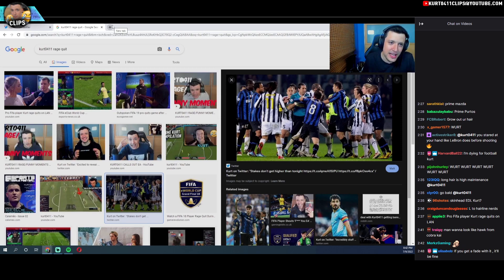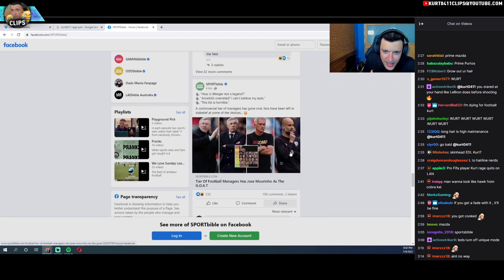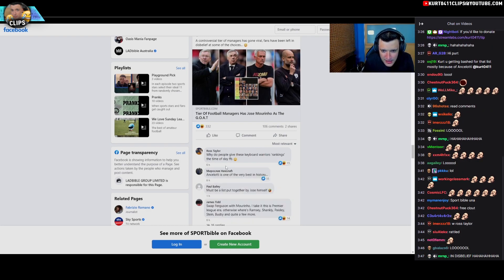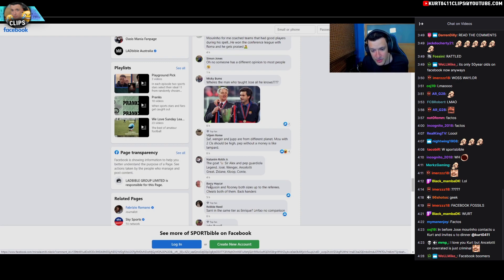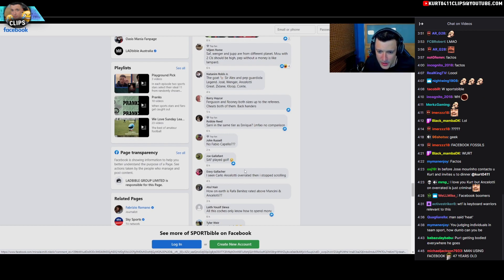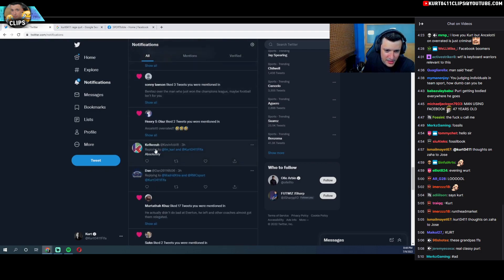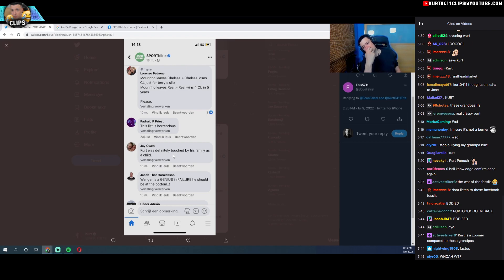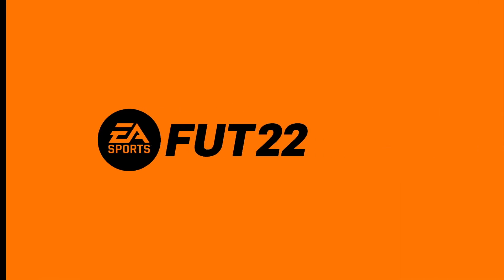Kurt makes headlines on Sport Bible for awful Football Tier List..🤣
This clips channel is run by a viewer of kurt.

►Ignore:
kurt0411 rage, kurt0411, football tier list, sport bible, sport bible kurt0411